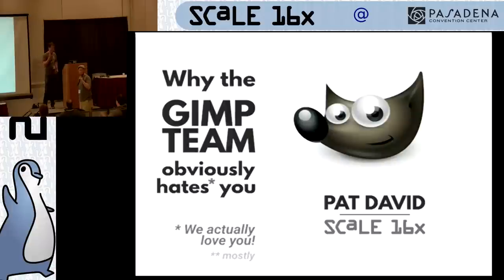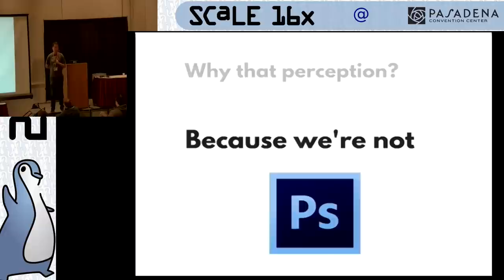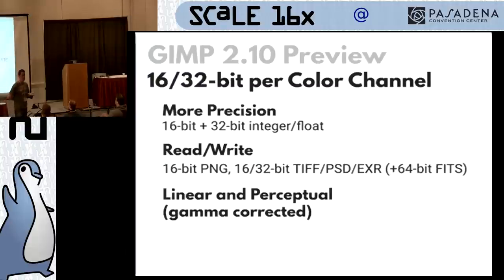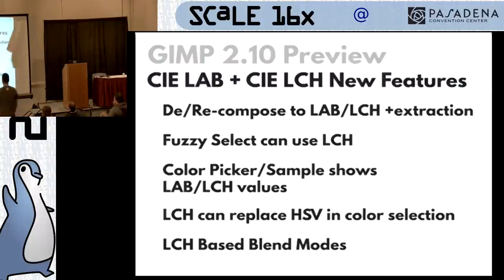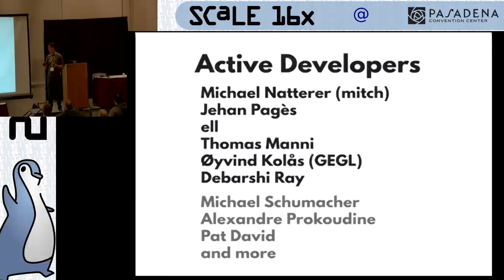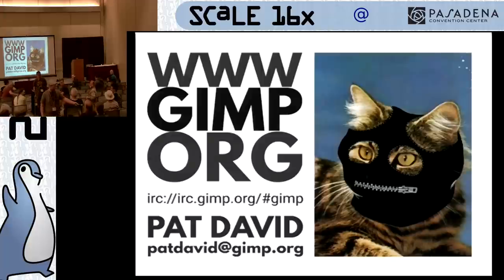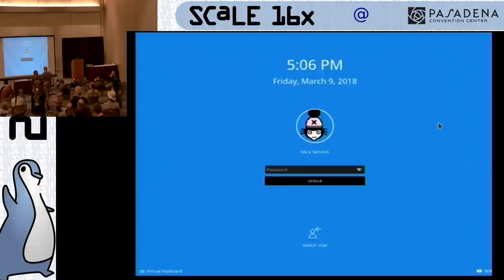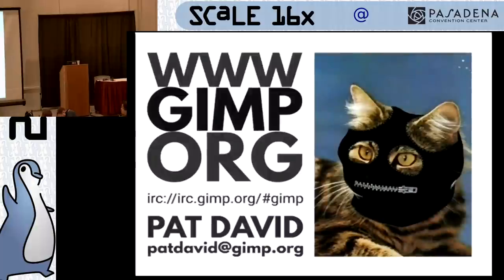Why the GIMP Team Obviously Hates You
Talk by Pat David

Of course the GIMP team doesn't hate you, but sometimes it can feel that way. Join us as we have a look at the big advances the team has made recently, and how it sets the groundwork for advancing the project in the near future. See how you can help make that a reality and help accelerate those advancements so you don't feel like we hate you.